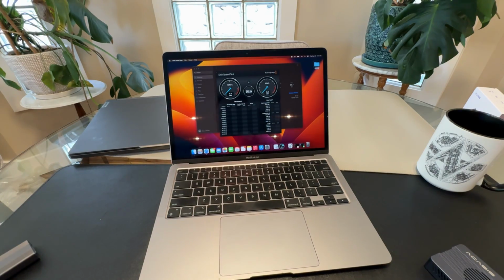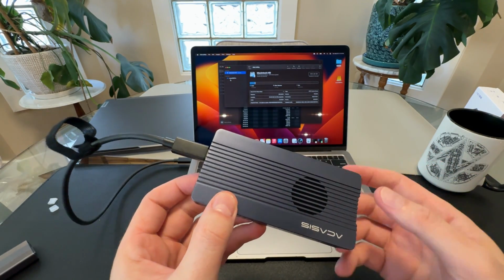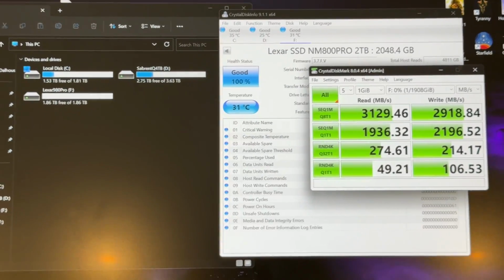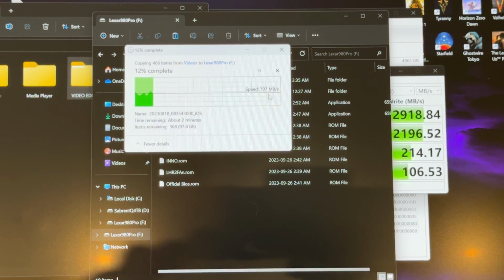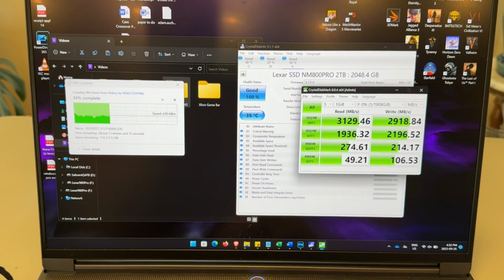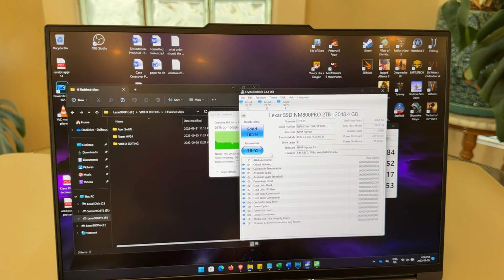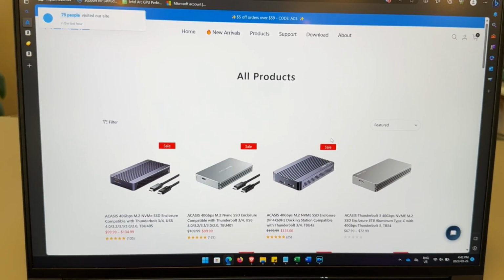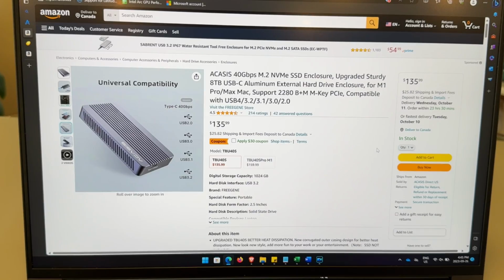ACASIS 40Gbps NVMe enclosure - FAST & COOL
The TBU405Pro has a built in fan, how "cool" is that. See what i did there.

(Amazon USA storefront)
(Amazon Canada storefront)

Timeline:
0:00 Intro and unboxing
1:41 Teardown and setup
5:11 MacOS Test
 6:33 Windows Test + Thermals
9:20 Pricing